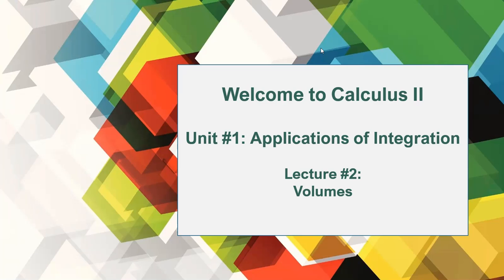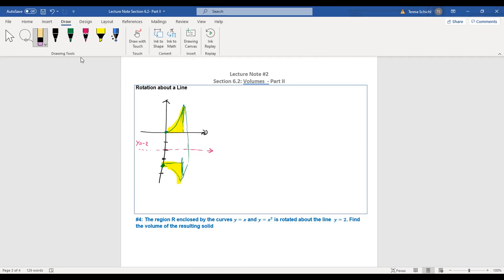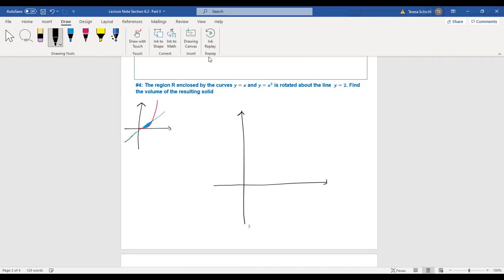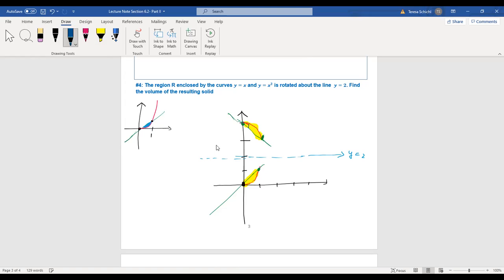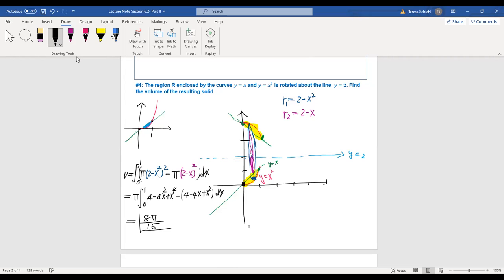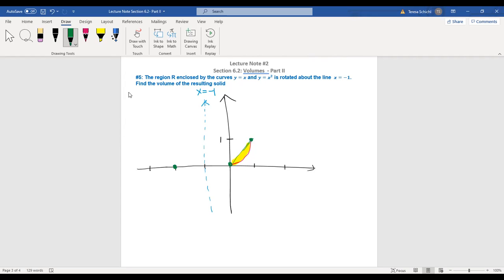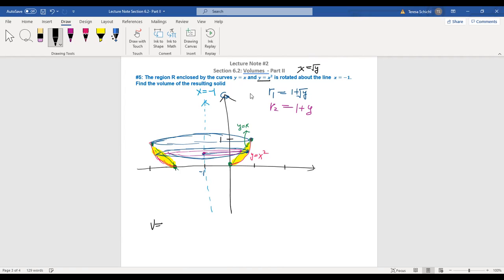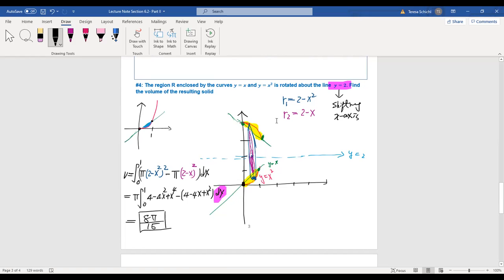Lecture #2 (Section 6.2) -- Part II: Washer method by rotating about x=a or y=c lines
Finding the volume by rotating a planar regions about x=a or y=c lines  and using washer method.